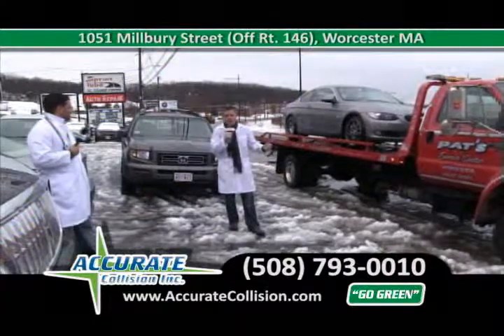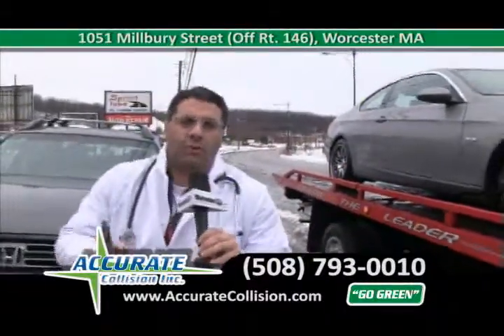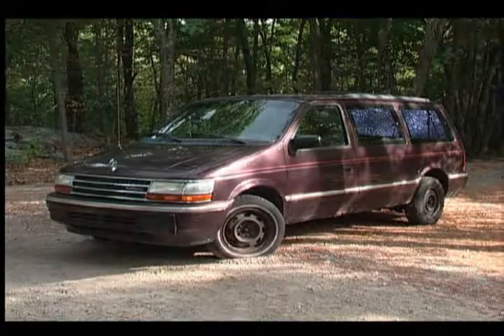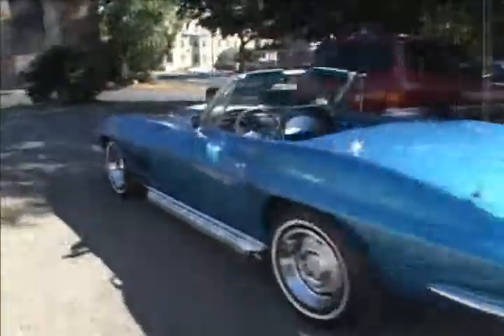Car Dealer TV - January 14, 2012